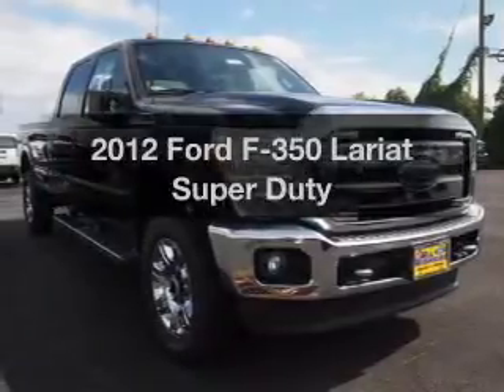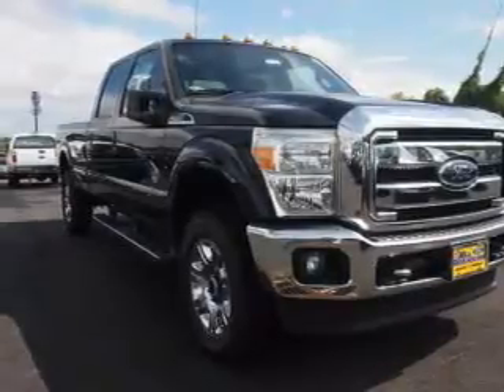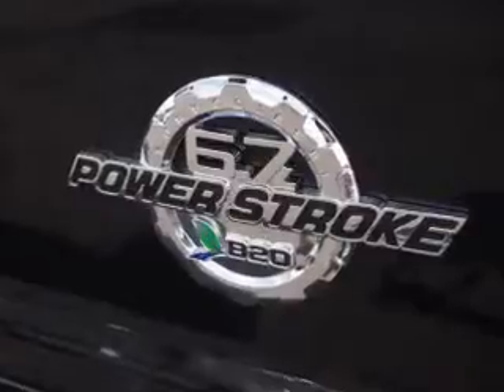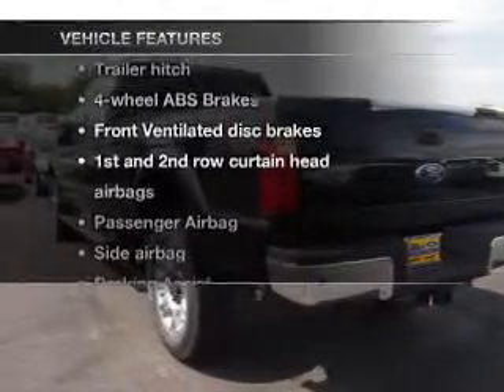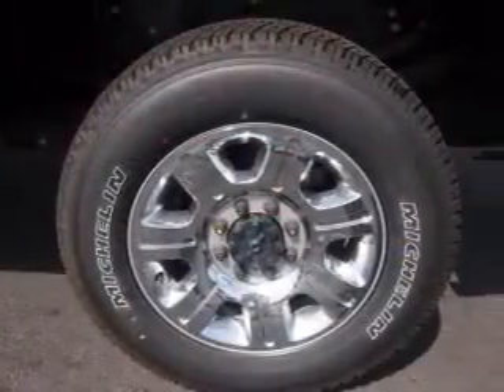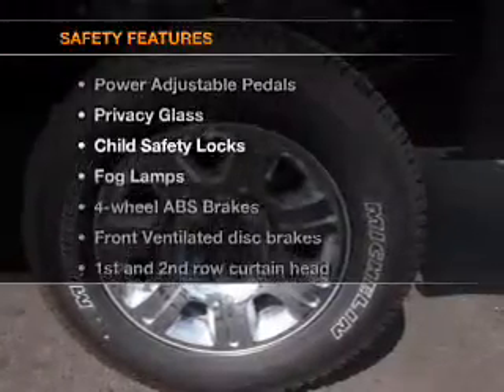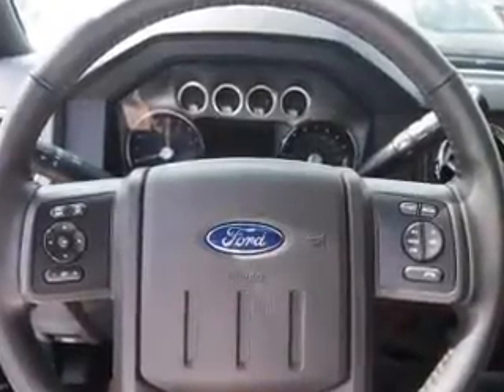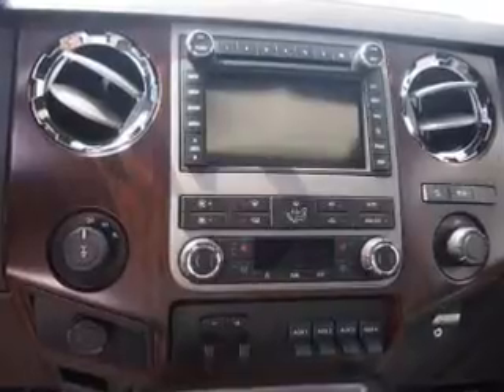2012 Ford F-350 - Hackensack NJ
Year: 2012
Make: Ford
Model: F-350
Trim: Lariat Super Duty
Engine: 6.7 liter 8 cylinder 32 valve
Transmission: 6-Speed Automatic
Color: Black
Mileage: 0
Address:
520 River Street